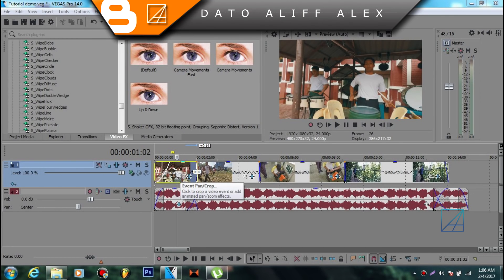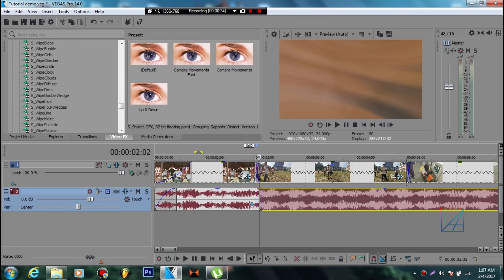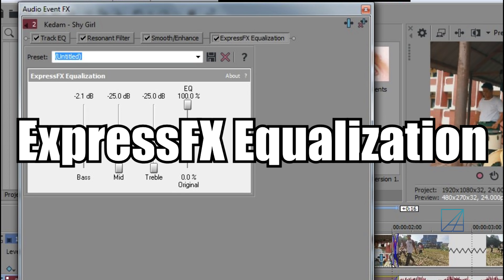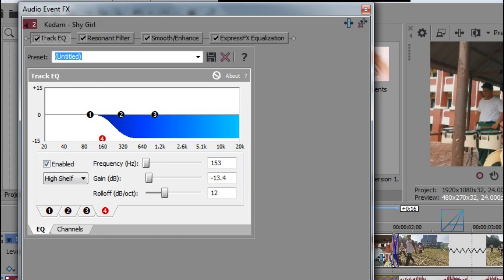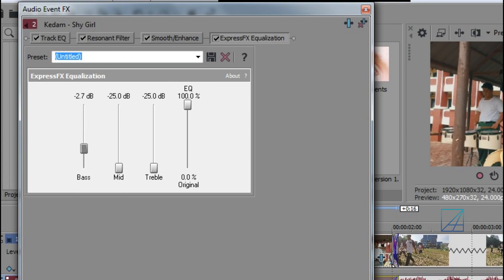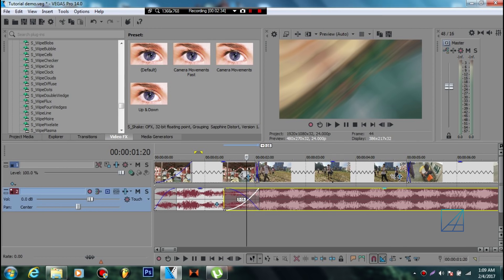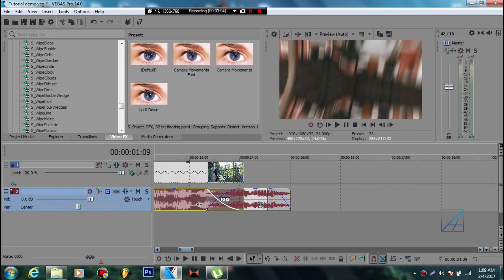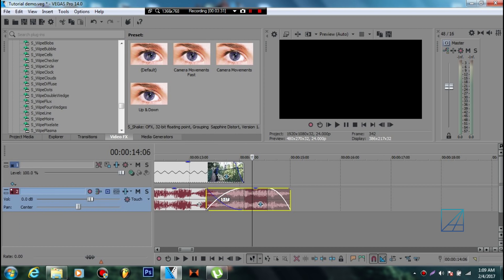Fade in and fade out Audio Effect like Sam Kolder in Sony Vegas Pro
Hello guys!, In this tutorial im gonna teach you how to make a nice fading audio effect just like sam kolder video in Sony Vegas!
No plugins/VST is required to make this FX!

Music NCS-Sunshine